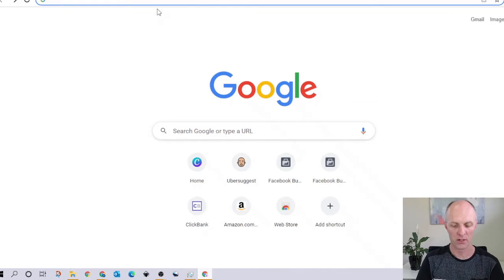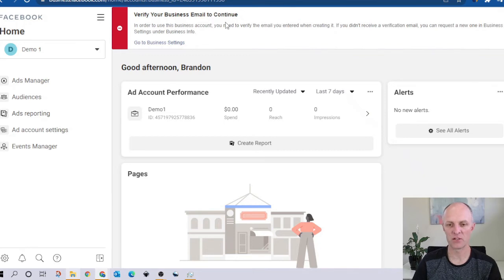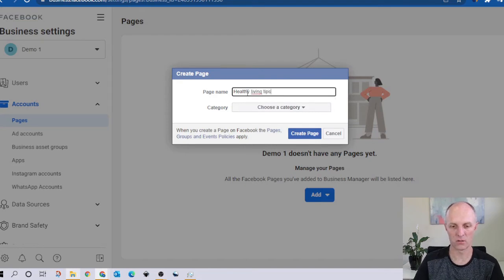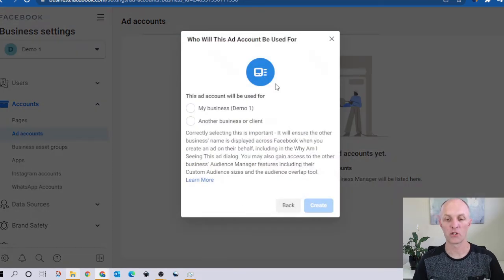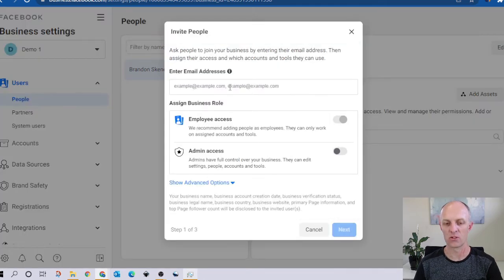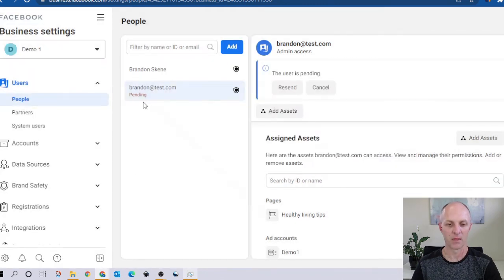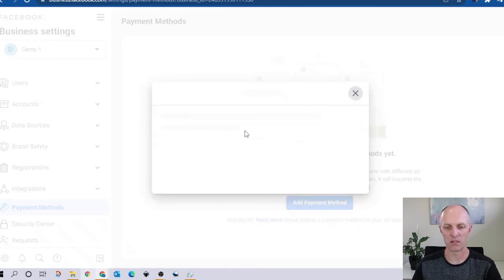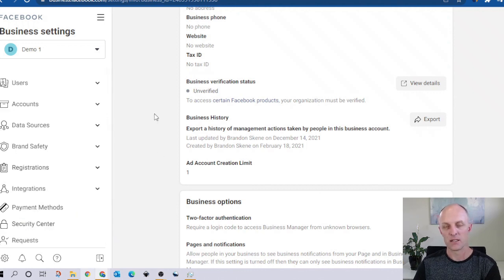How to Setup a Facebook Business Manager Account in 2022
Facebook have made it super easy to setup and configure the various business assets within the Business Manager account.

In this video I show you step-by-step

➡️ How to create a Business Manager account, Facebook Page and Ad Account

➡️ How to assign either employee or admin access to these business assets.

➡️ Where to verify your domain

➡️ How to setup payment methods for your Ad Account and

➡️ 2 important security tips to protect your account.

𝗞𝗲𝘆 𝗠𝗼𝗺𝗲𝗻𝘁𝘀 𝗶𝗻 𝘁𝗵𝗶𝘀 𝗩𝗶𝗱𝗲𝗼

00:00 Introduction
00:23 Business Manager Account Login
01:55 Configuring Business Settings
02:20 How to Create a Facebook Page
03:28 How to Create a Facebook Ad Account
05:27 Assigning User Access
07:50 Domain Verification
08:14 Configure Payment Methods
08:53 Security Tip
09:15 Configure Notifications